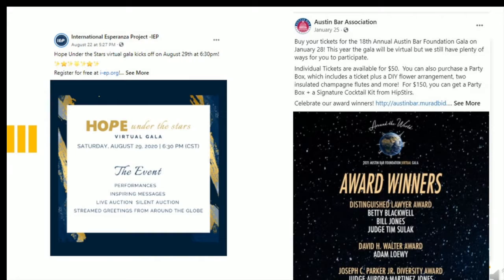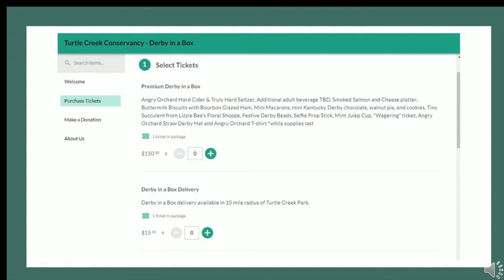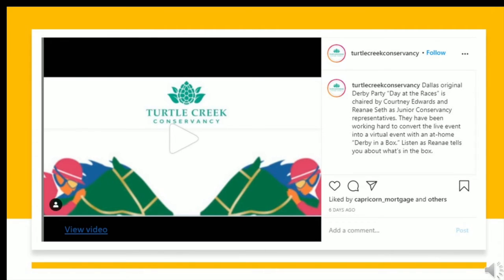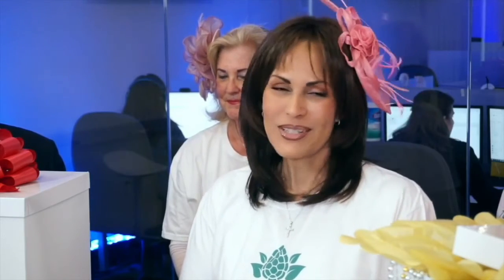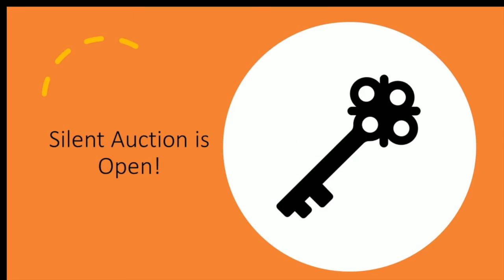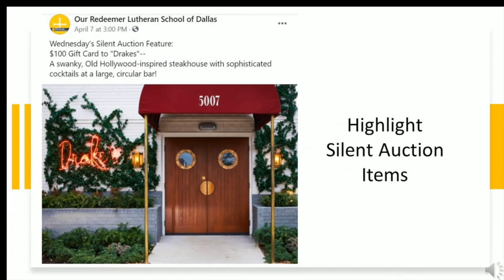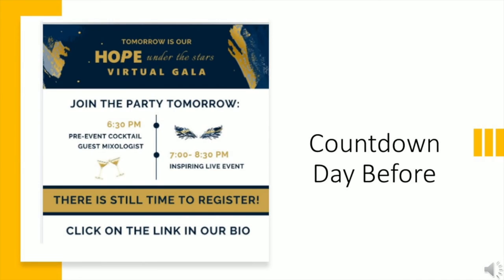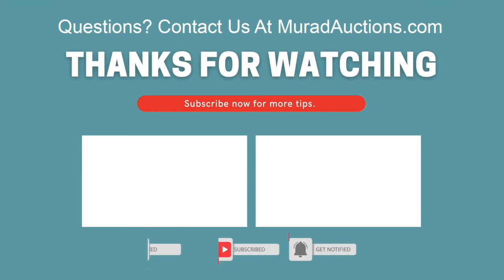How To Use Social Media To Create Excitement About Fundraiser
This video will provide numerous tips and examples of how to use social media to create excitement about your fundraiser.  This is important information to know because promoting your fundraiser properly on social media can help you get exposure to new potential supporters and remind current supporters about your event.  This can also help increase your fundraiser profits because you will have more people at your fundraiser.

You can get more helpful tips about promoting your fundraiser by watching some of our other videos, including:

You can also find helpful in-person and virtual live auction fundraiser tips on the the Murad Auctions blog

We offer a free consultation for nonprofits.

We would love to share our virtual fundraiser expertise to help take your event to the next level.